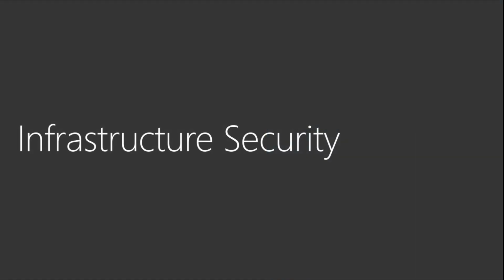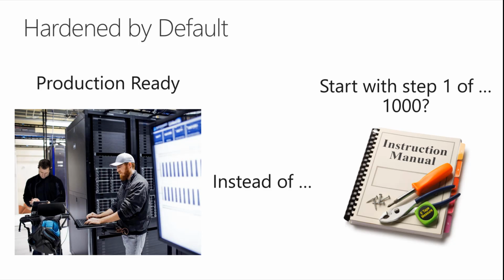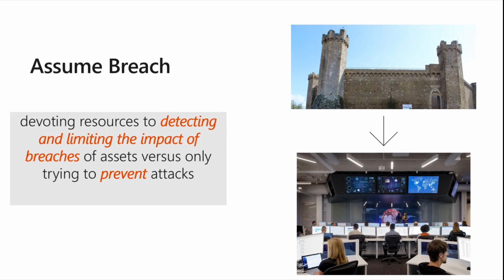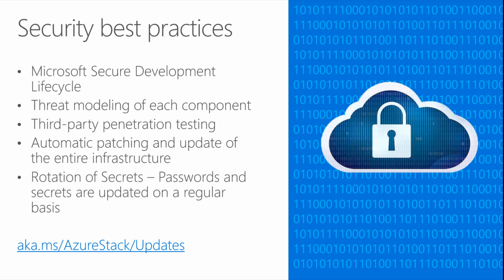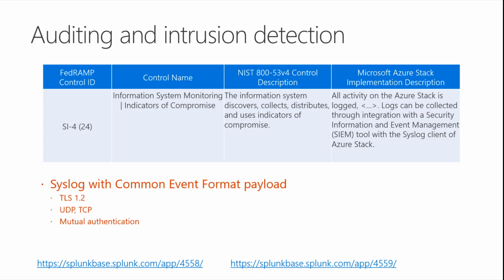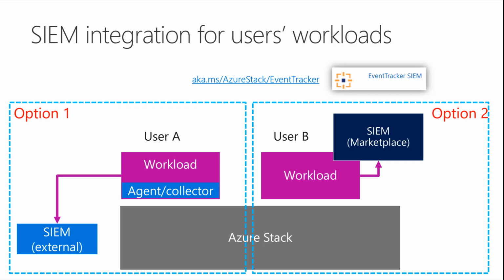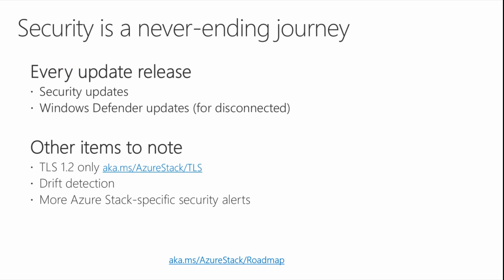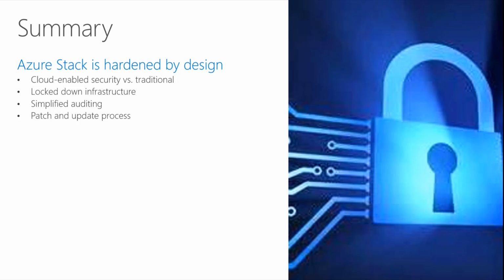M03b Azure Stack Security